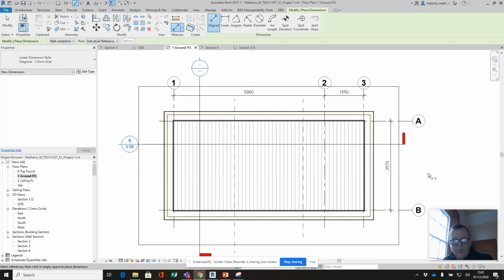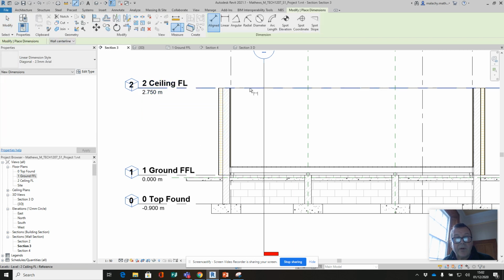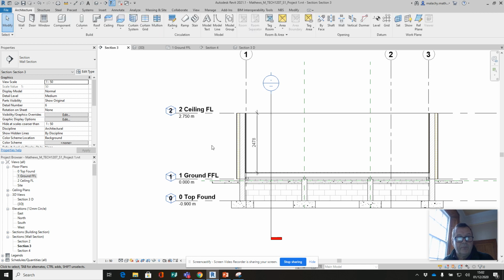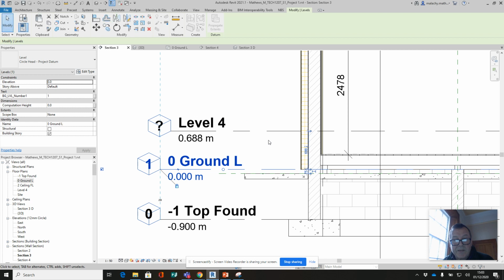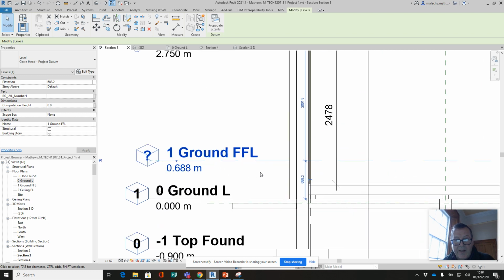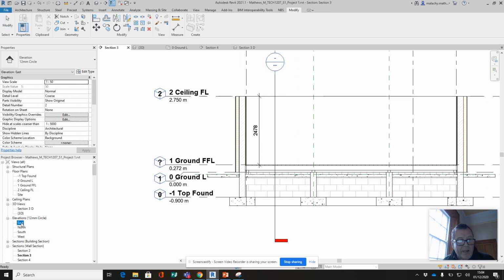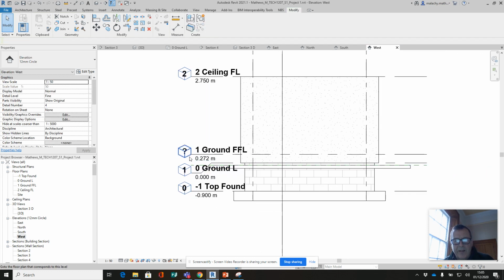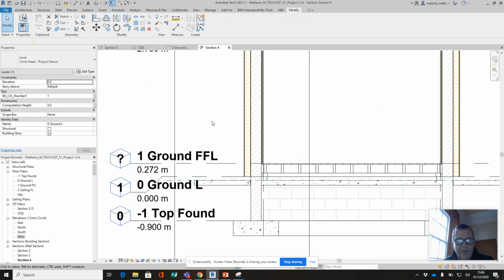TU831 BIM 1 Project 2 Part 15